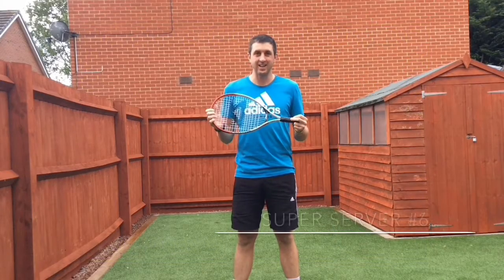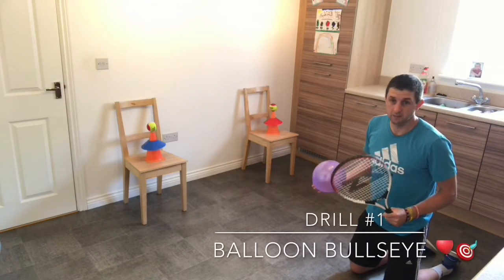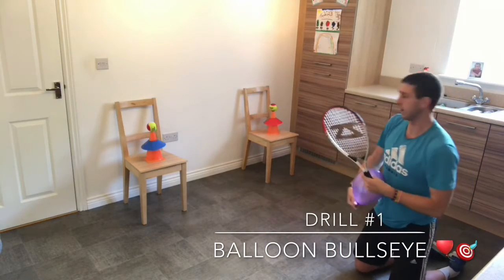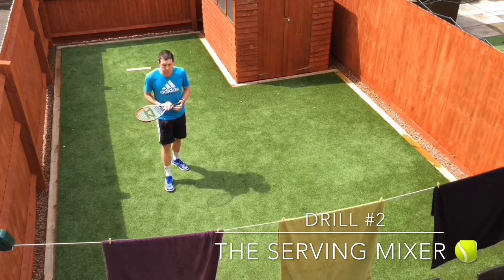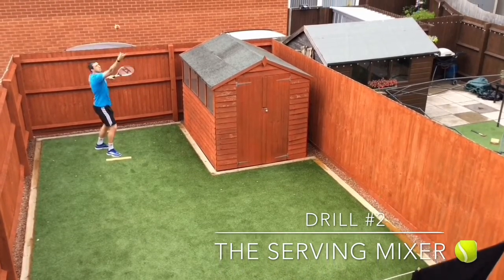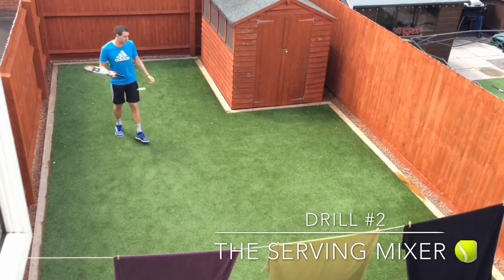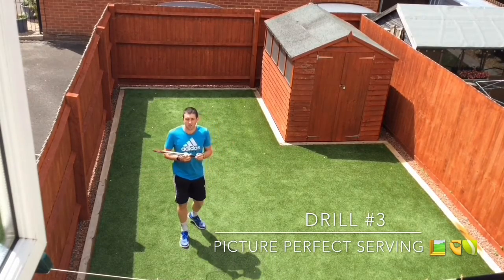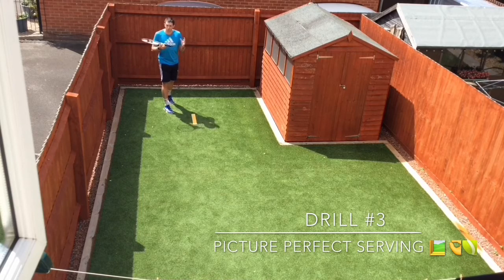Mack Tennis TV - Super Server #6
Super Server #6 🎾💪

Equipment:
Tennis Balls🎾
Racket
Towels/Targets🎯
Balloon🎈

Skills:
Controlling direction🧭
Imagery💭

Challenge:
Aim to spend 5-10 minutes practicing each drill